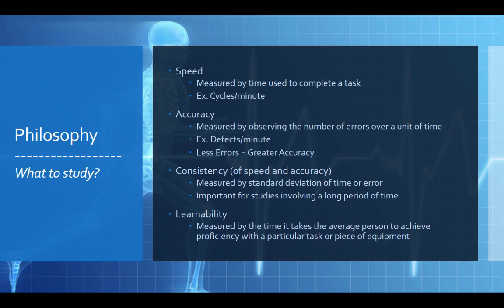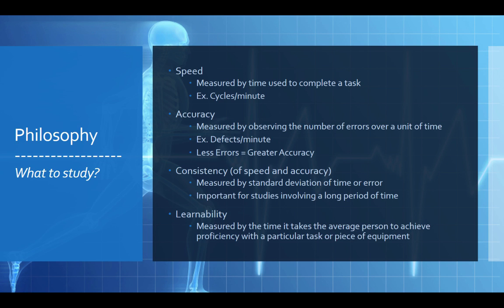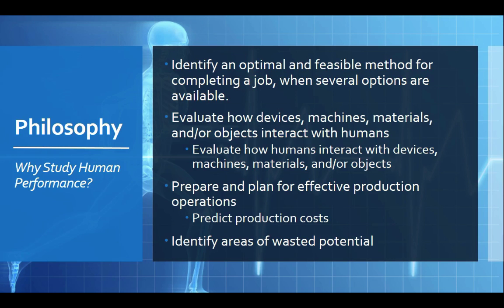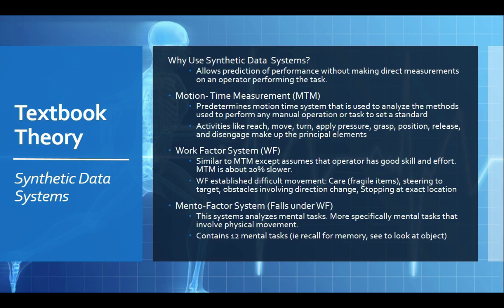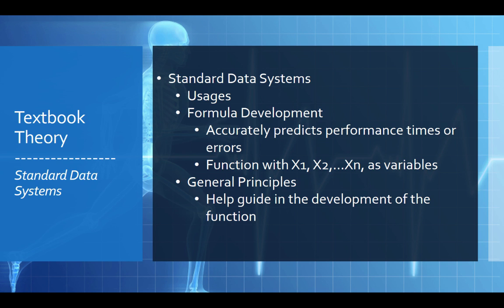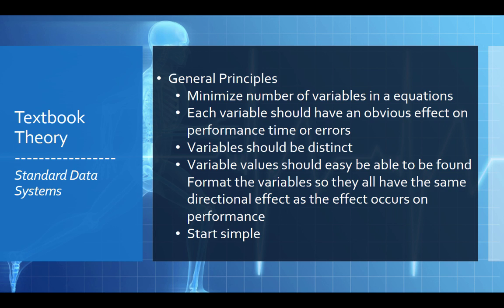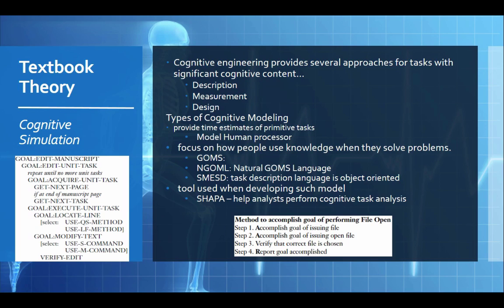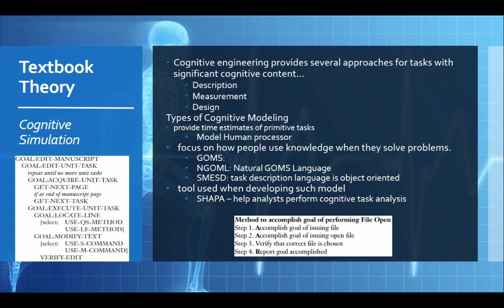Philosophy and Textbook Theory about Human Performance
Stay turned for more videos on Human Performance and to find out more about our project as it develops.